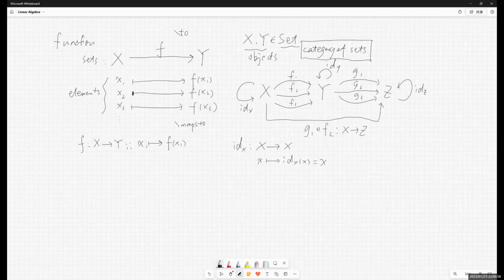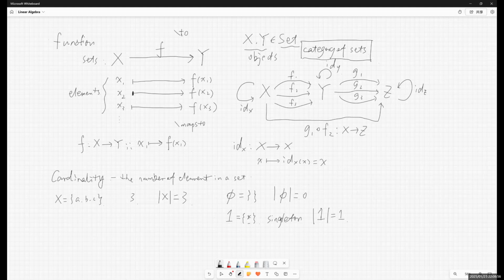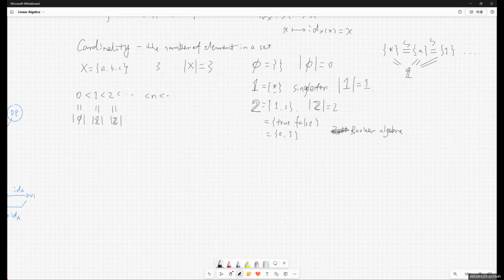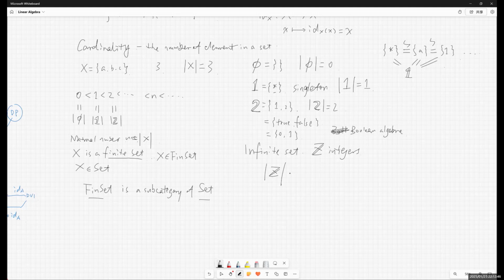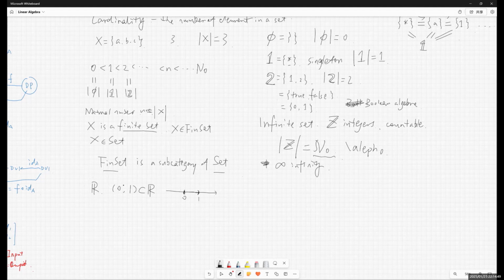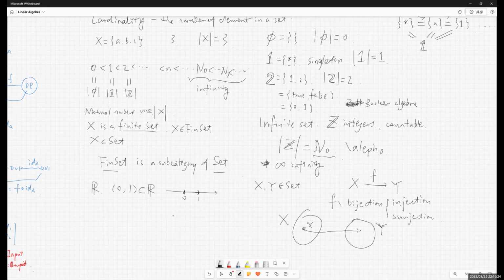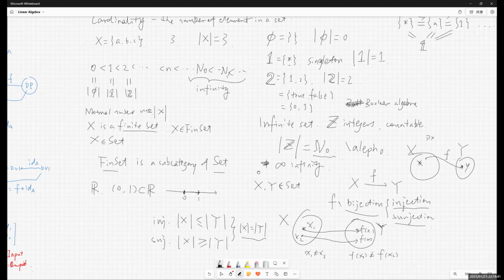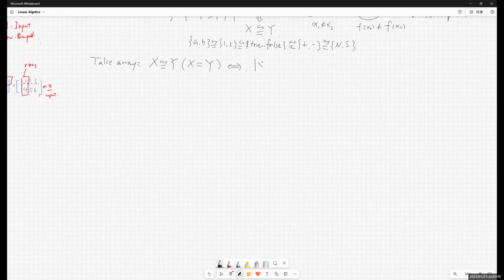Cardinality of sets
Cardinality refers to the number of elements in a set. We introduce the concept of finite sets, countable infinite sets, and larger sets. In real analysis, various infinite sets have different cardinalities.